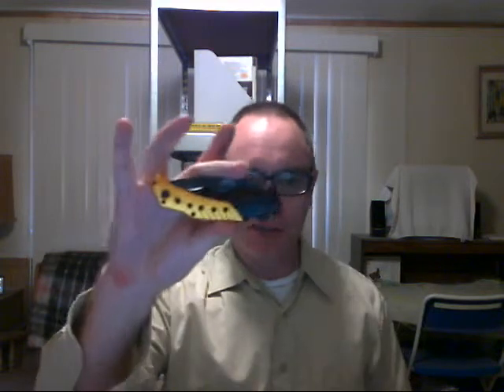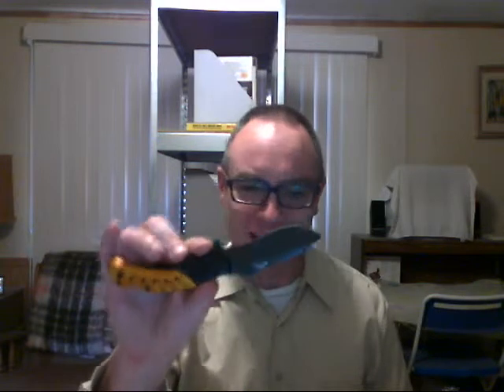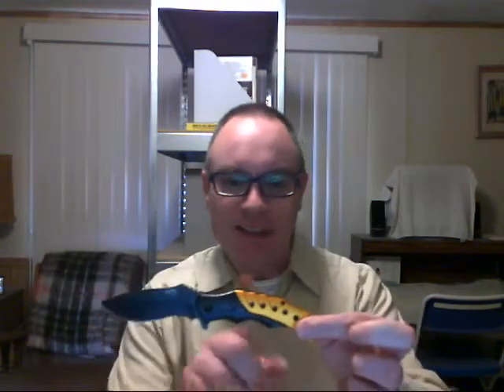A Large Folding Knife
My "tactical" folding knife with 4  1/4" blade, liner lock, assisted opening, pocket clip, aluminum handles.